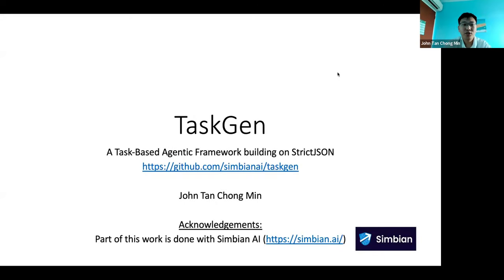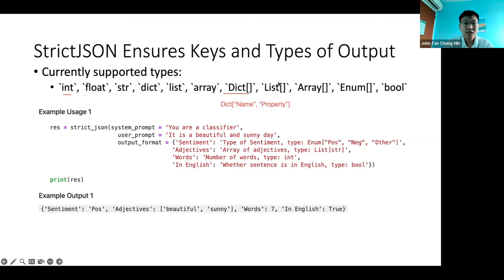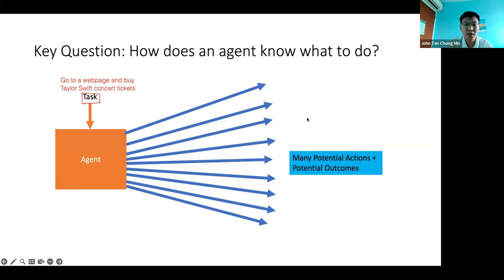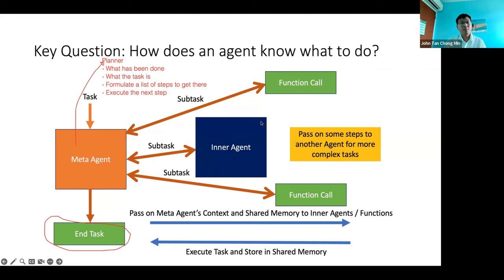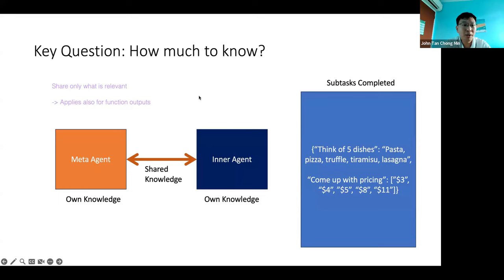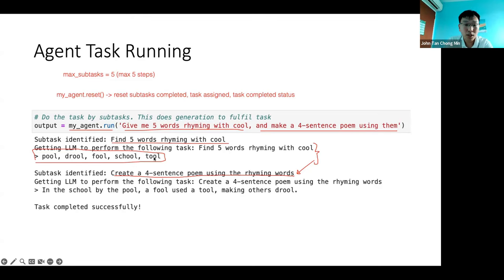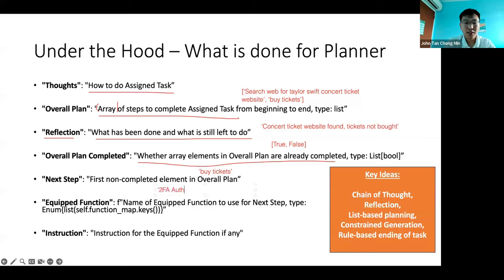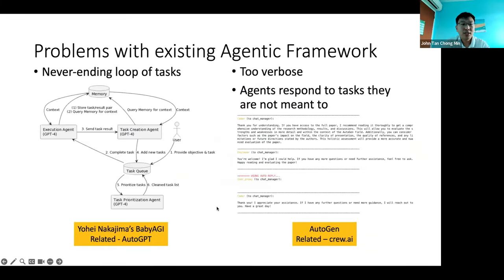TaskGen - A Task-based Agentic Framework using StrictJSON at the core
Excited to share about TaskGen, a task-based agentic framework building on StrictJSON. Built to improve upon current agentic framework by moving away from conversation-style task solving, and into hierarchical, json-guided concise style of task solving.

Noteable features include:
- Splitting of Tasks into subtasks for bite-sized solutions for each subtask
- Single Agent with LLM Functions
- Single Agent with External Functions
- Meta Agent with Inner Agents as Functions
- Shared Variables for multi-modality support
- Retrieval Augmented Generation (RAG) over Function space, as well as to provide additional Context to task

0:00 Introduction
4:02 Key Features of TaskGen
6:20 StrictJSON Overview
7:31 StrictJSON vs Conversational Text
10:44 StrictJSON vs OpenAI Function Calling
12:45 Long context affects performance
15:12 Details of StrictJSON
25:51 TaskGen Overview
26:12 Problems with BabyAGI/AutoGPT and AutoGen/crew.ai
30:45 How does an agent know what it needs to do?
32:47 Functions to guide actions
37:17 Inner Agents for more complex subtasks
46:39 Planner and Shared Knowledge between Agents
56:52 How much to know? Details of Subtasks Completed
1:11:08 TaskGen Design Philosophies
1:14:40 TaskGen Usage Walkthrough
1:34:08 Under the Hood of Planner
1:36:45 Teaser for Part 2 - Shared Variables and Memory
1:40:30 How you can help!
1:41:50 Discussion